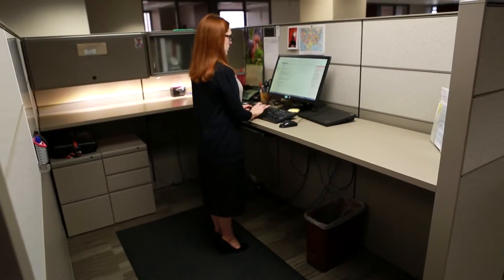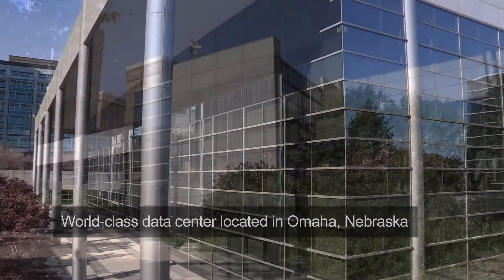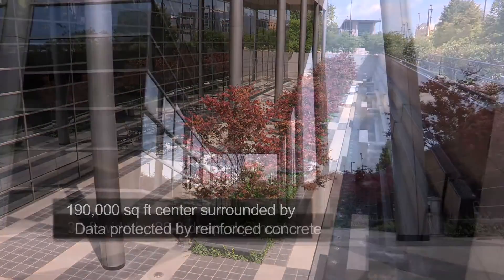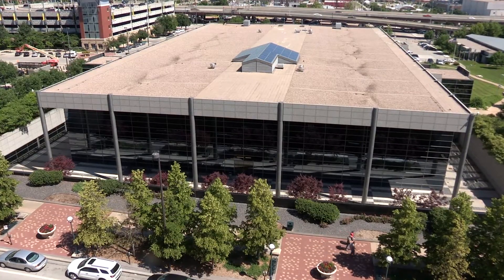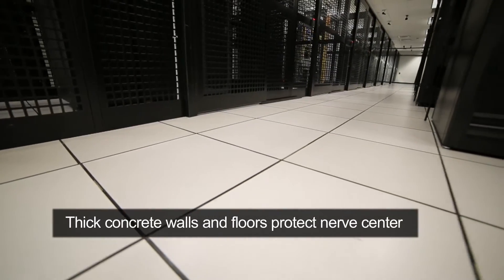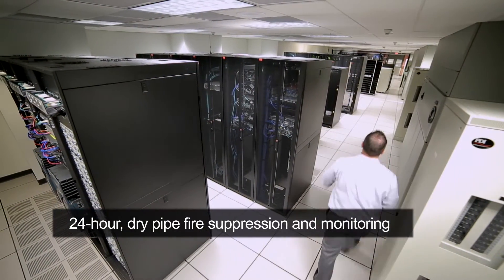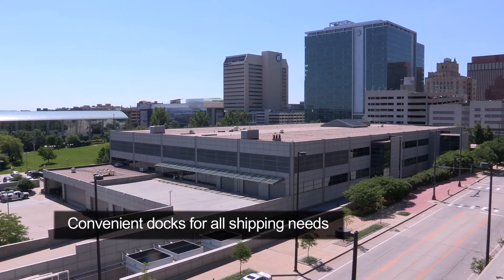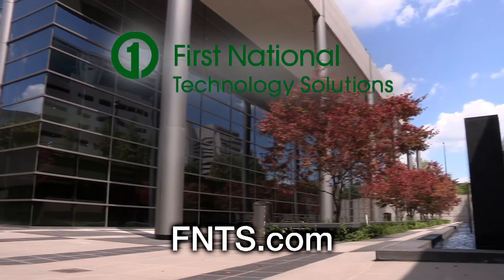First National Data Center Tour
Take a tour of the First National Data Center located in Omaha, Nebraska.  Built to withstand natural disasters and protect your data from intruders, the First National Data Center is one of the top data centers in the Midwest.